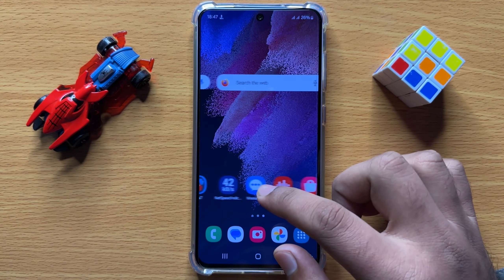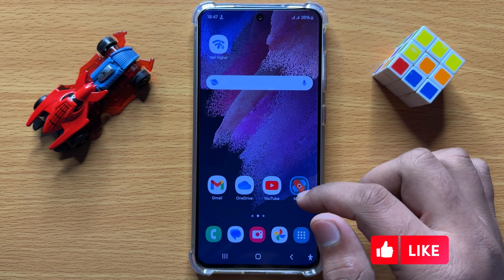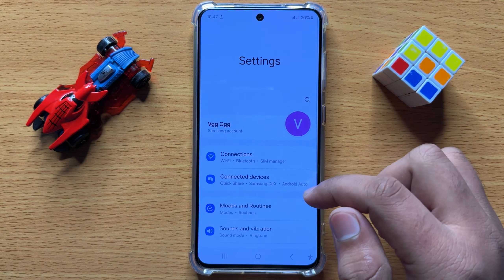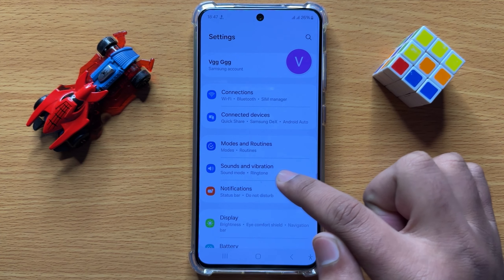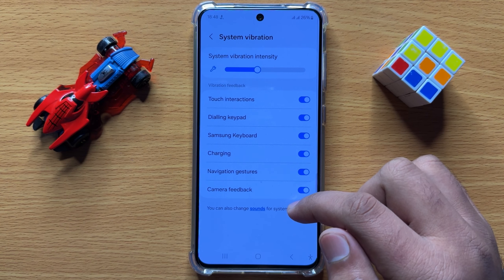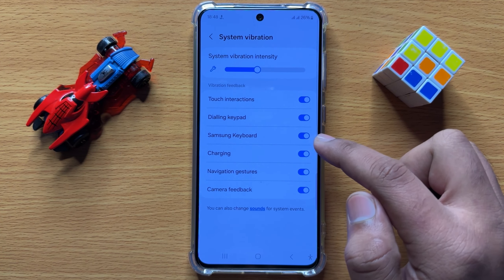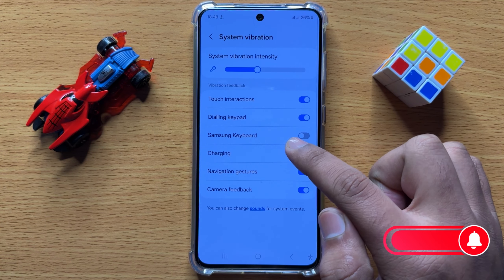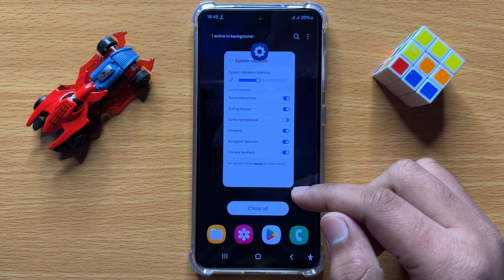How to Disable Samsung Keyboard Vibration On Samsung Galaxy S24